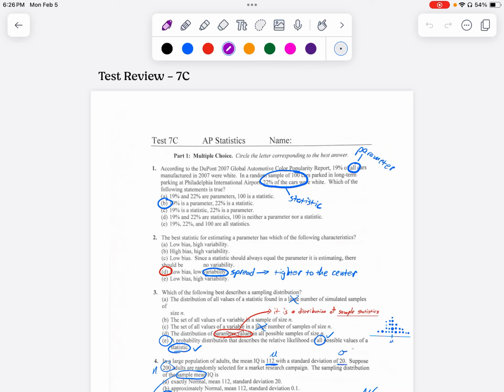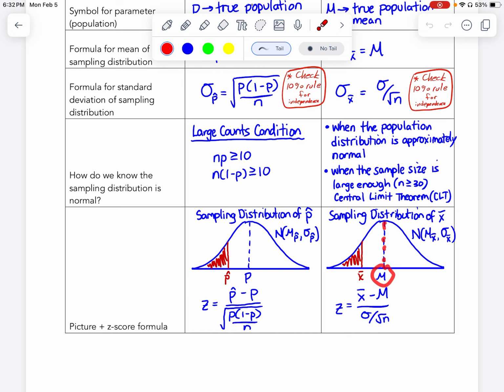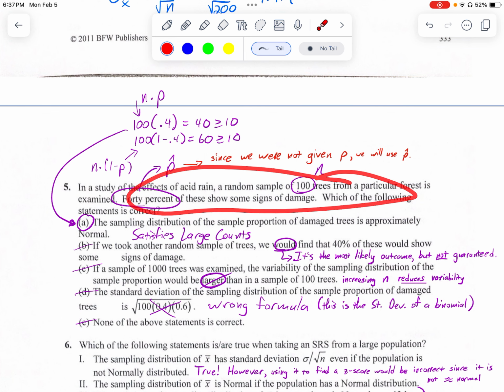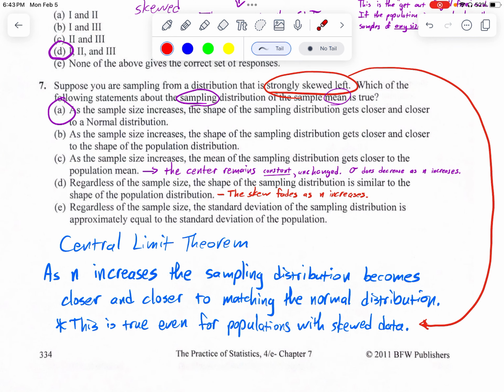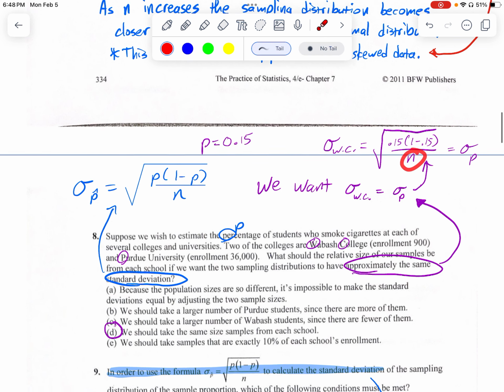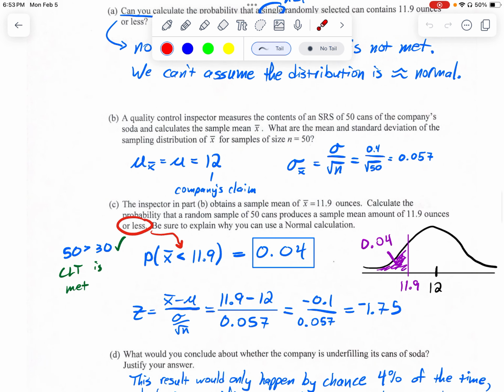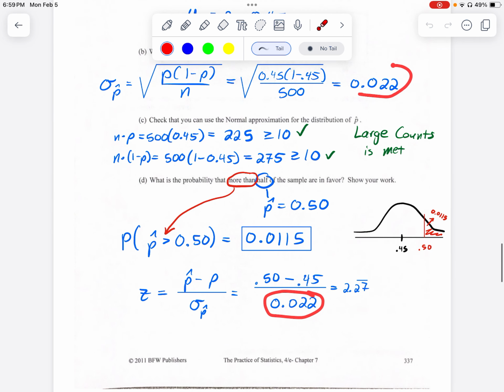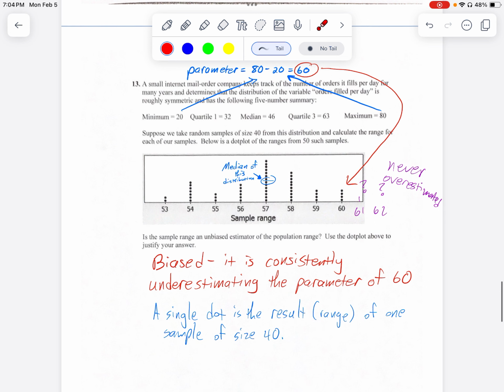Ch 7 Test Review Video